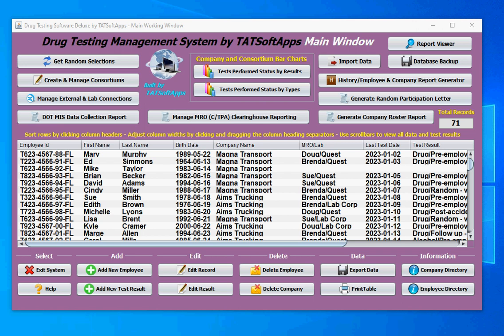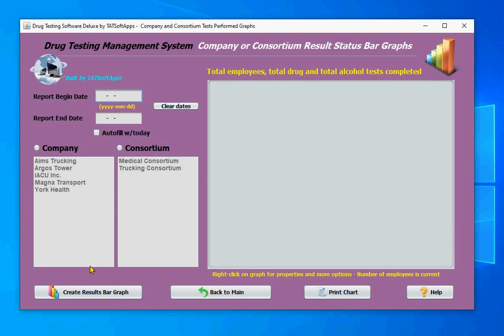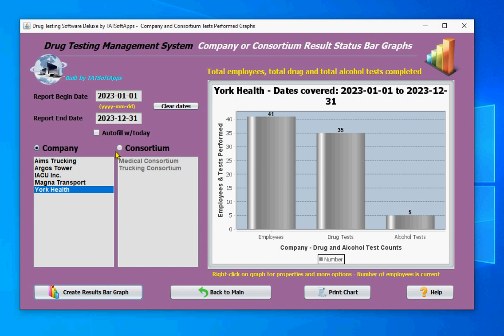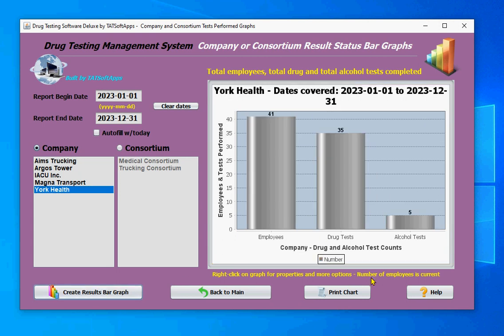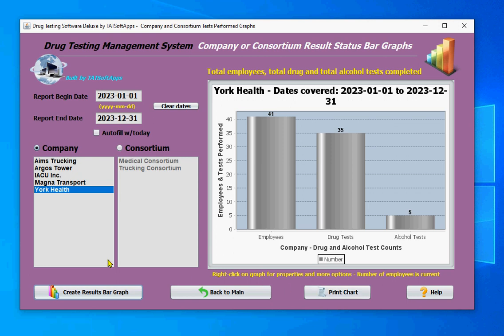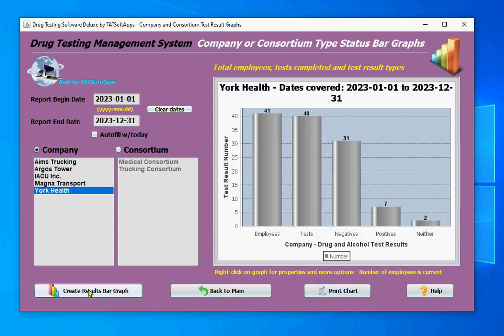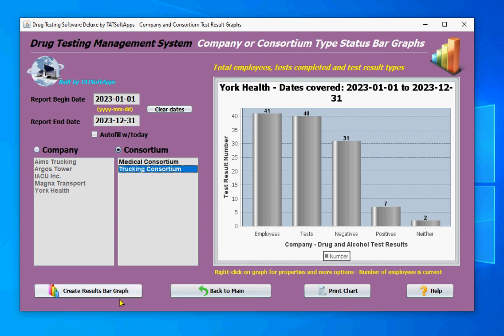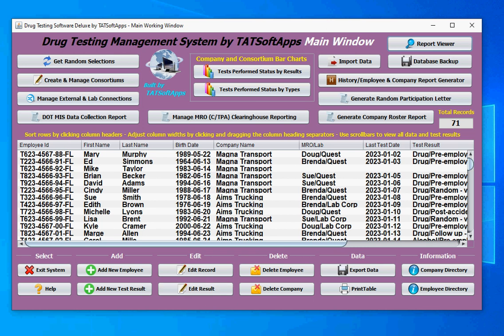Generating management bar chart graphs of testing data for companies and consortiums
Demo of creation of bar chart graphs depicting testing metrics.  This bar chart provides management or clients with the following information:
Number of employees, number of drug tests completed, and number of alcohol tests completed. These bar charts can be printed and used in presentations, provided to management or clients, etc. Although all of this data is provided in reports as well, bar charts depict this vital information in an easy to comprehend picture format.
The user can create these bar graphs for either a company or a consortium and the data used to populate them can be adjusted by the begin and end dates chosen.